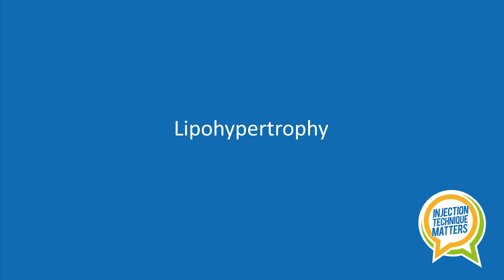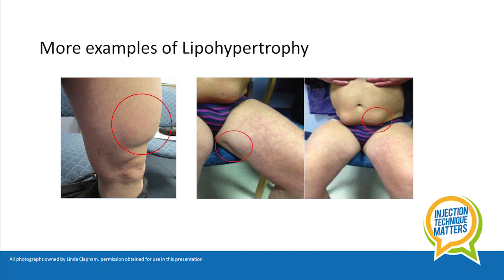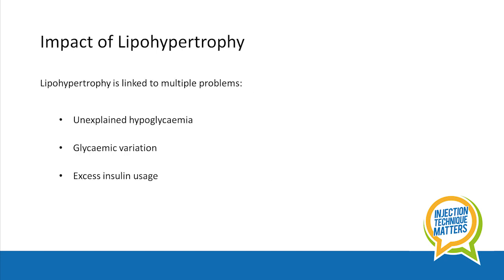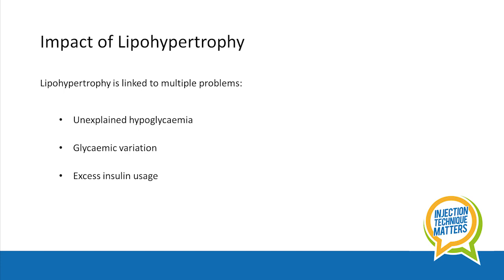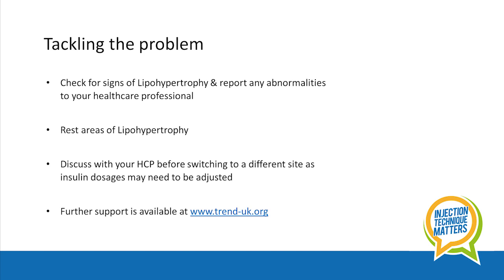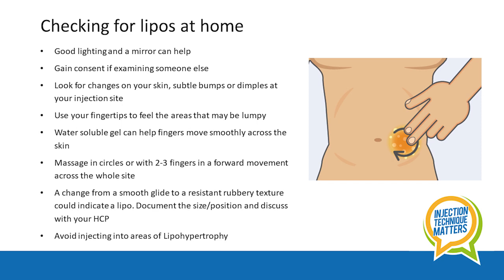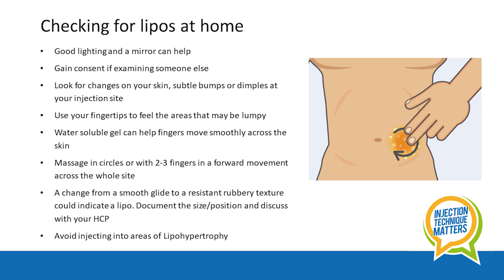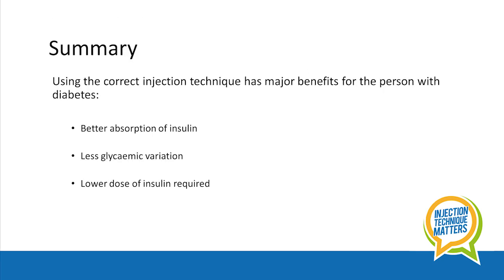Debbie Hicks | Lipohypertrophy | Injection Technique Matters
Debbie Hicks, a Nurse Consultant in Diabetes Care as well as the Chair of Injection Technique Matters discusses in this resource video Lipohypertrophy.

Officially launched at Diabetes Professional Care 2018, Injection Technique Matters is on a mission to spread good practice.